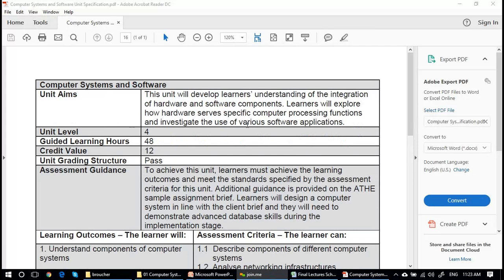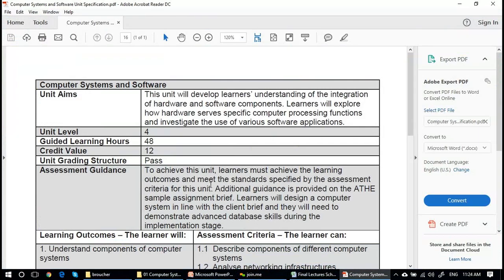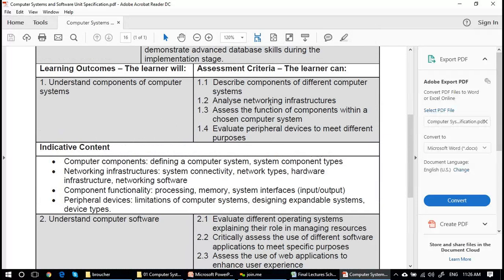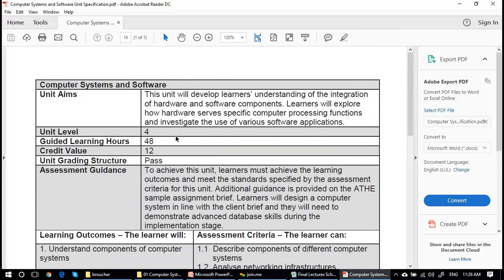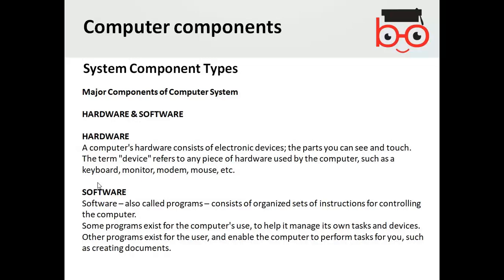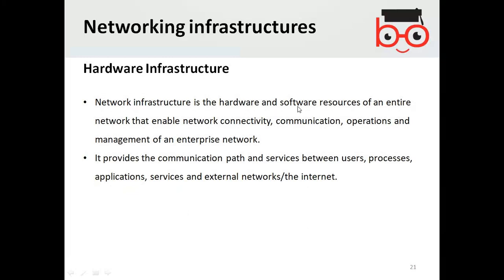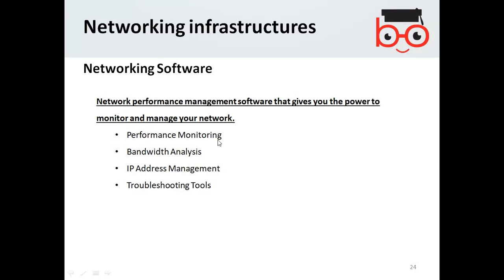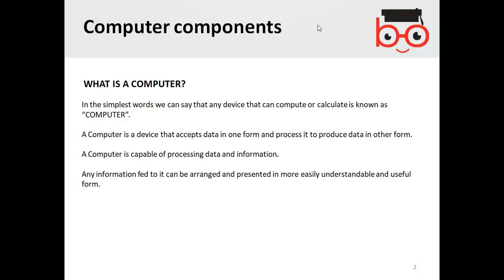ATHE L4 IT 4 46 Computer Systems and Software LO1